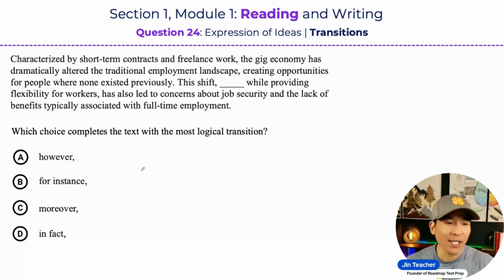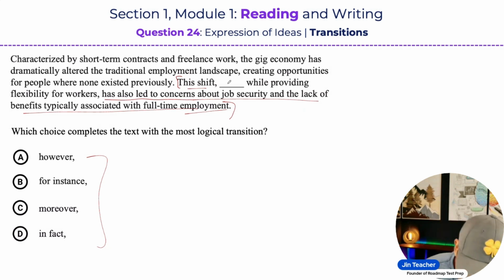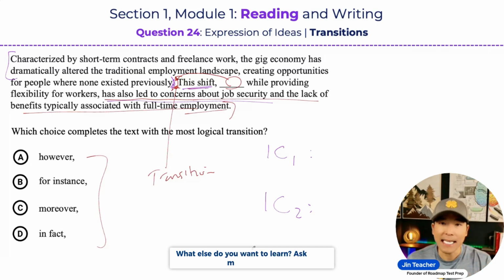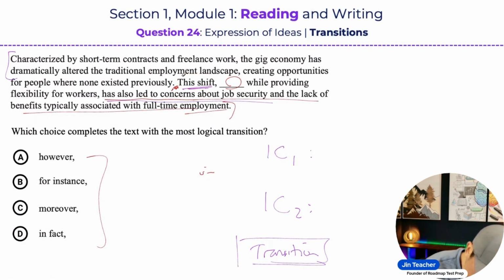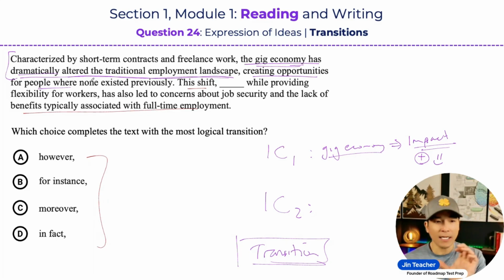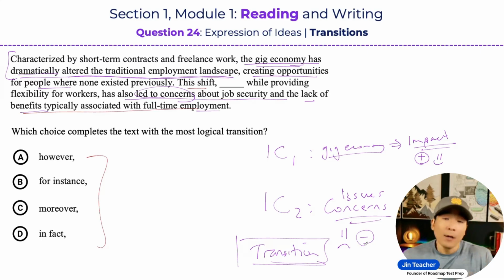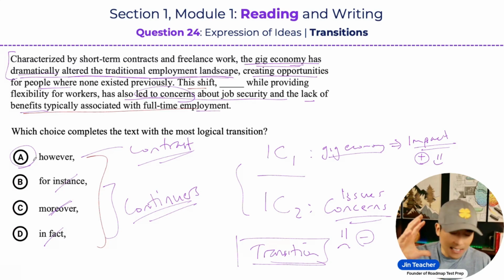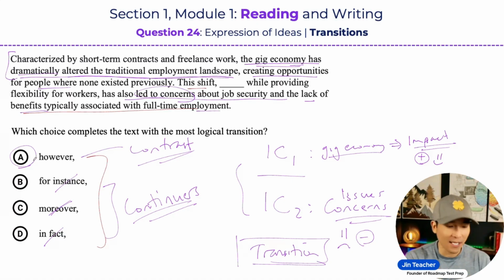Digital SAT: How to solve TRANSITION questions when a transition word is in the MIDDLE of a SENTENCE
Confused by transition questions on the Digital SAT, especially when the transition word is in the middle of a sentence? 🤔 In this video, we’ll break down how to approach these tricky questions effectively! 🚀 Learn strategies to identify the correct transitions and ensure your writing flows smoothly. ✍️✨ Whether you’re a first-time test-taker or looking to refine your skills, these tips will boost your confidence and performance on the exam. Don’t miss out—watch now and take your SAT prep to the next level! 🎯💪